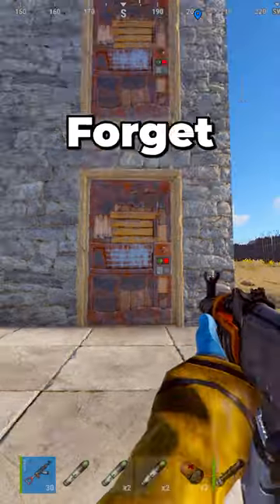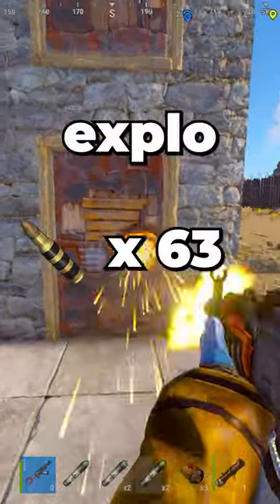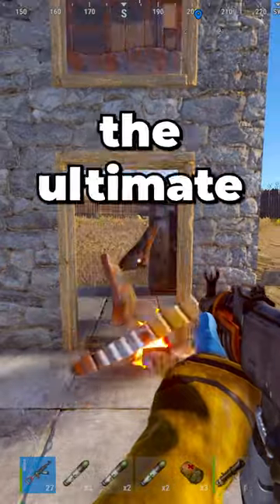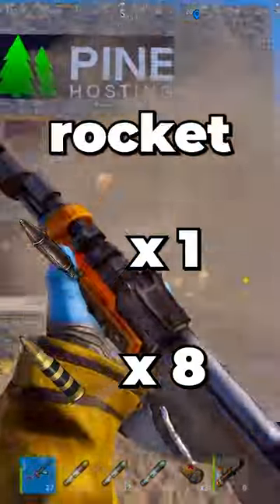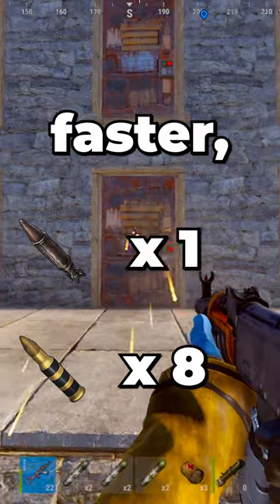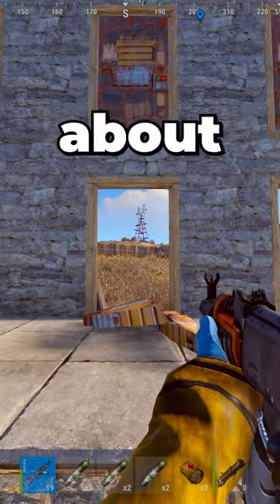The BEST Way To RAID in RUST! 💥